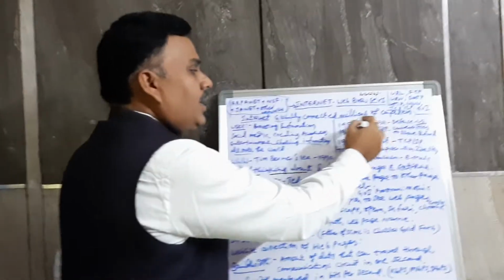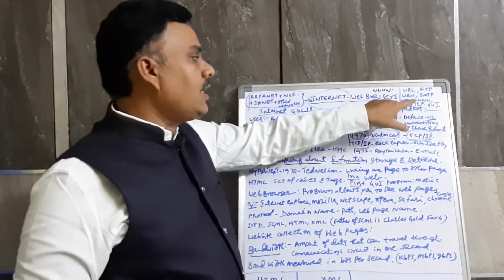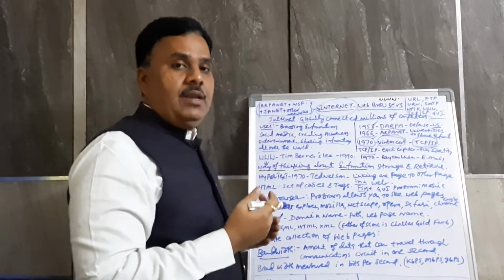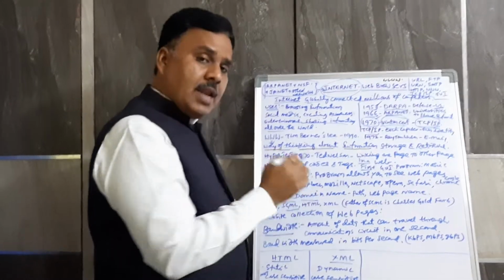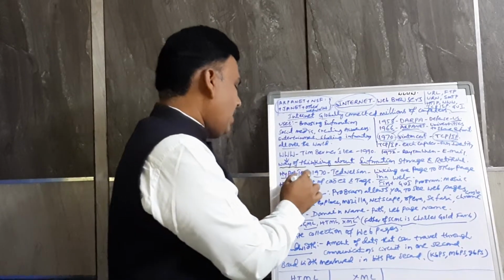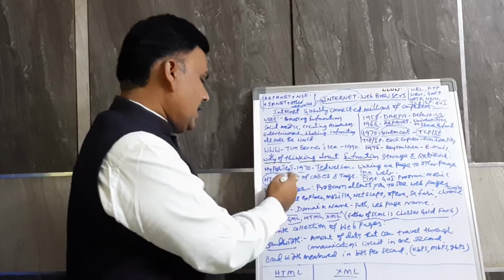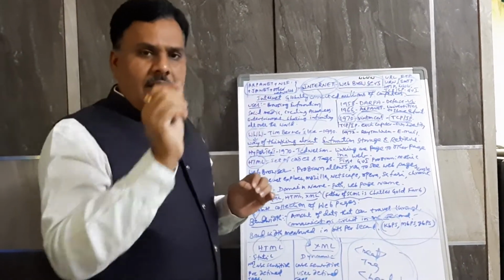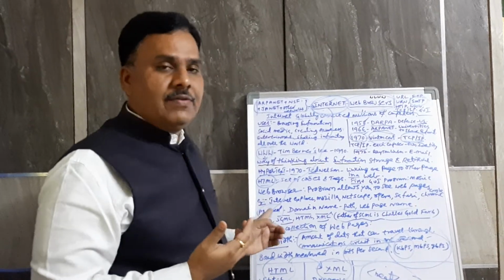INTERNET-WEB BROWSERS by(Dr.Vivekavardhan)